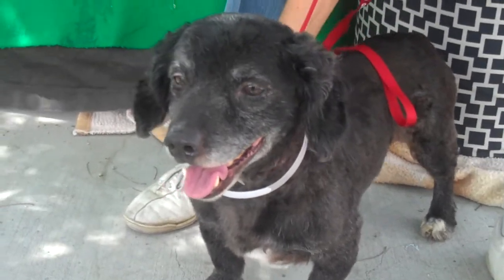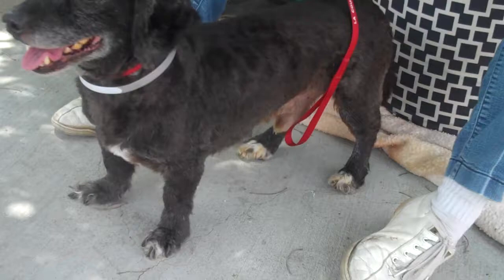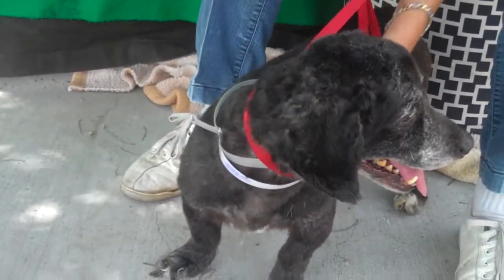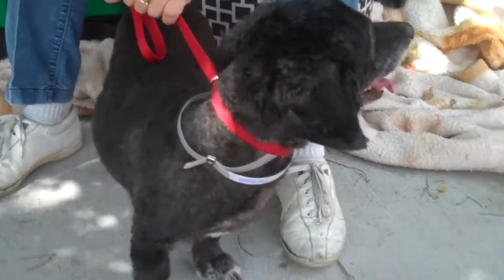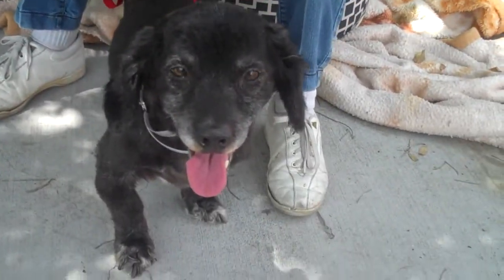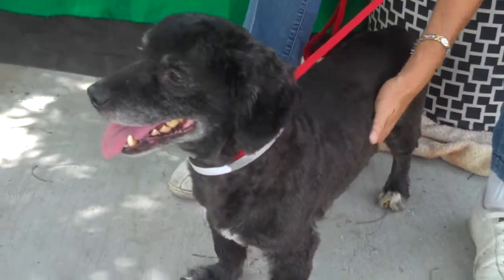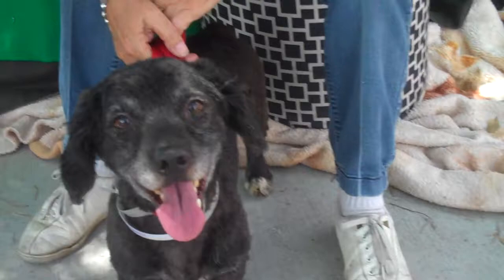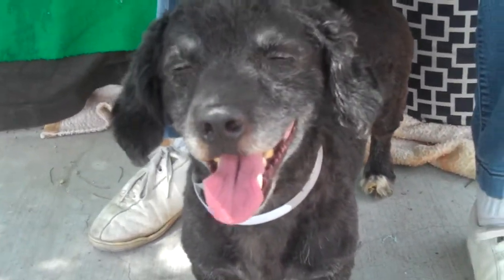A4128777 Phil | Miniature Poodle/Dachshund Mix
A4128777 Phil is a smiley 5-year-old black male Miniature Poodle and Dachshund mix  whose owners left him at the Baldwin Park Animal Care Center on July 16th because they moved away and didn’t make plans for him. Weighing 23 lbs, Phil isn’t letting his change in circumstances get him down. He is all about positive thinking, and in Phil’s world, there is nothing that a good belly rub can’t fix. Phil walks politely on leash, seems to be housebroken, and gets along fine with other dogs. He’s just an all-around delightful dog who would be a superb indoor pet and a great companion for a first-time dog owner or anyone looking for a plug-and-play best friend.